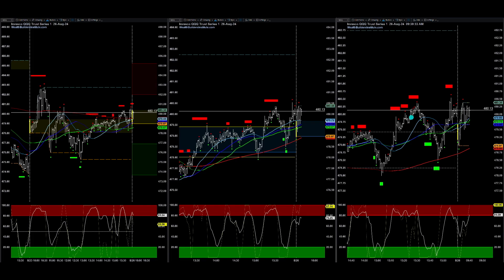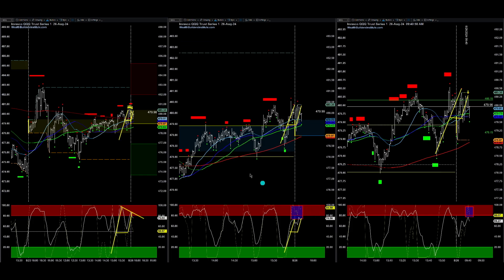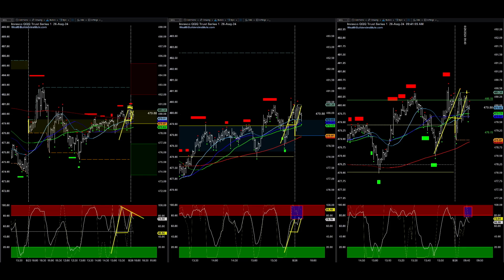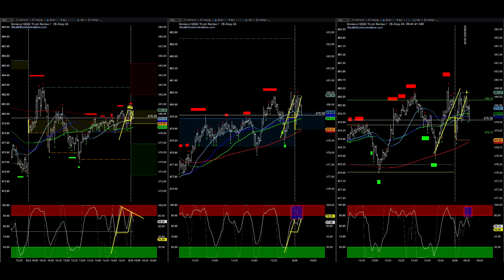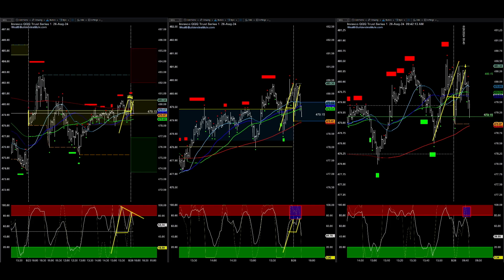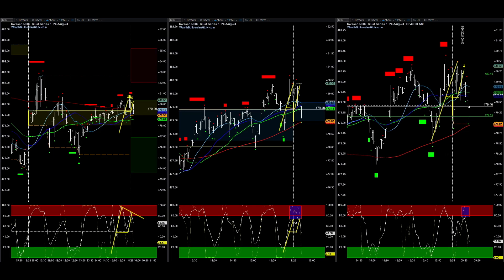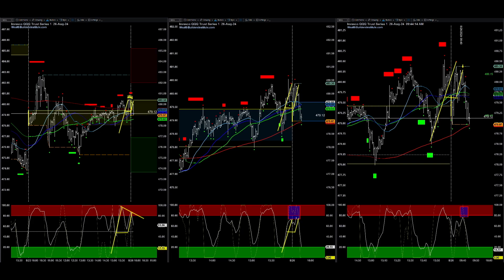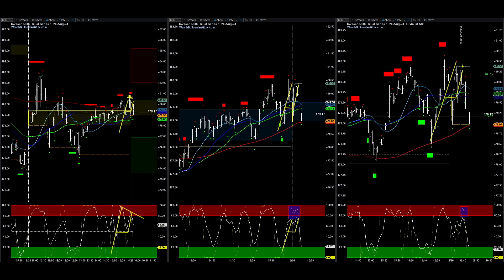How to Lock-In a Free Trade | Trade of the Day Aug 26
TSL Coach Tom Bossick shows the patterns that we followed today.
Don't miss out, learn how to spot low-risk Stock Options Market Reversals in 60 days, with a community of experts.